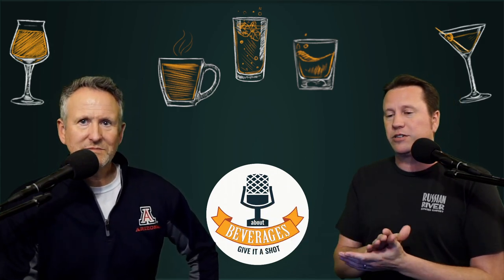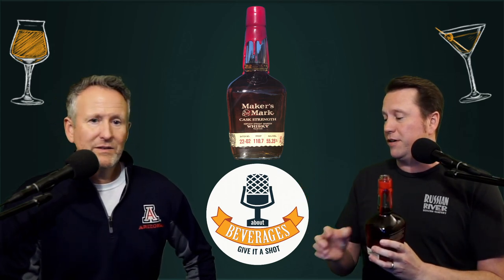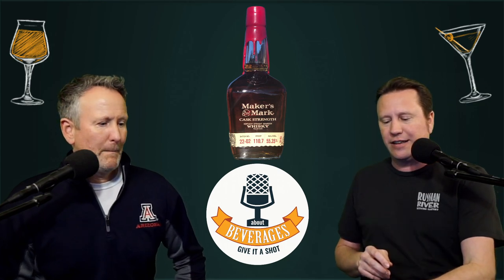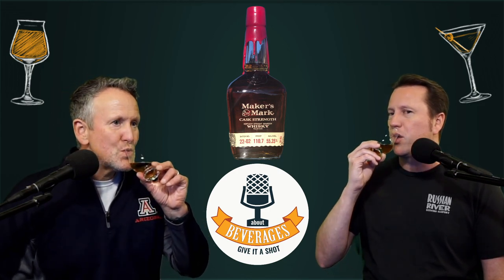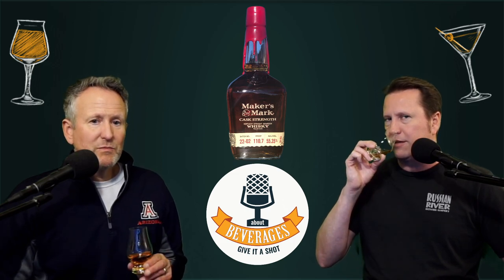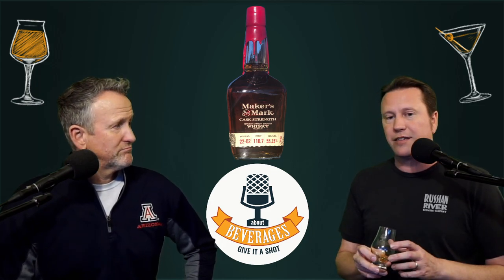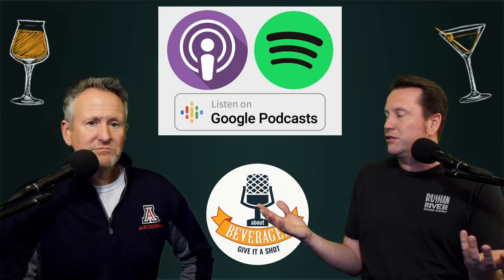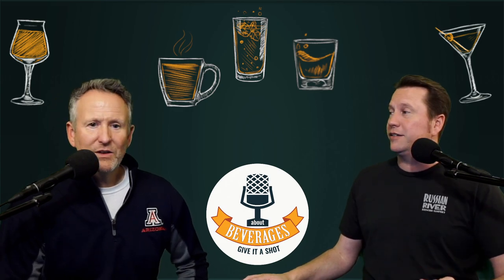High proof and smooth? Let's try Makers Mark Cask Strength Bourbon Batch 22-02 Review!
We always appreciate articles that feature lists of what the author feels are the “best” of a certain topic. Often we find something we haven’t tried yet but should. Almost always, whether we agree with the author or not, it makes for great conversation and as you may know that is something we love! Over the past couple of months Keith has been tweeting links to articles written by Zach Johnston on the website UPROXX where he lists the best bourbons at certain price ranges. On January 23rd he published an article titled “The Absolute Best Bourbons Between $40-$50, Ranked” and his number one choice is what we have for this week's show. Andrew had to wait in line for a few hours and endured a surprise sunburn, but in the end it was all worth it as he came away not only with this bottle but several other whiskey treasures. This week we will be trying the Maker’s Mark Cask Strength Bourbon Batch 22-02. It is Maker’s Mark in its purest form, bottled at barrel proof and non-chill filtered. The proof of the bottle we tried was 110.7 but it varies from batch to batch.   What did we think? What do you think?

We now have glassware from Glencairn Whisky Glass!